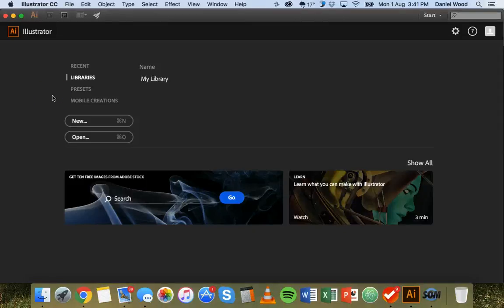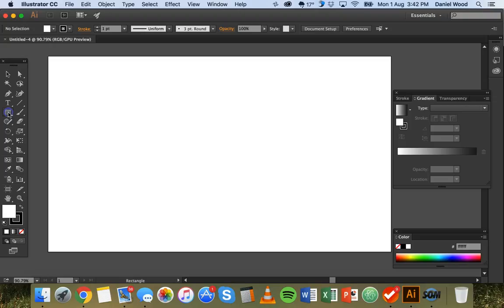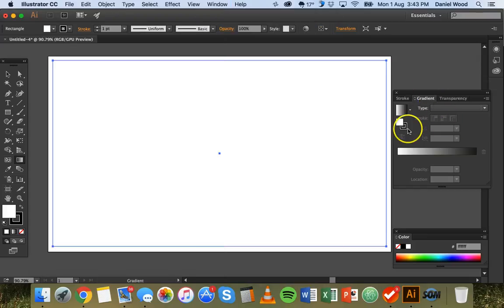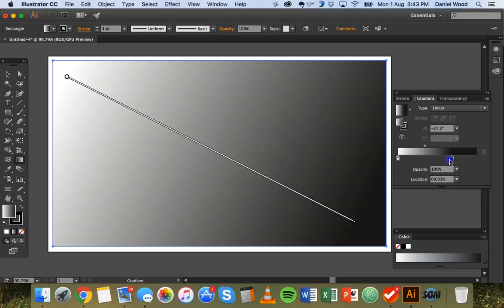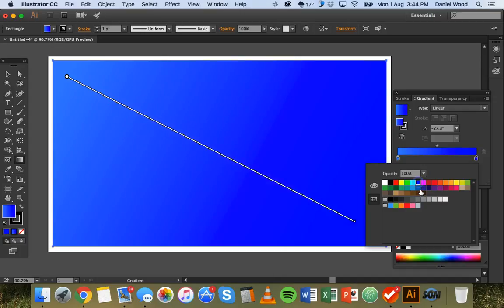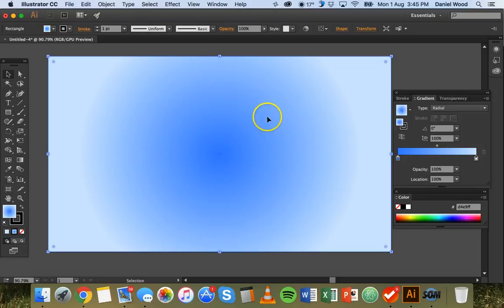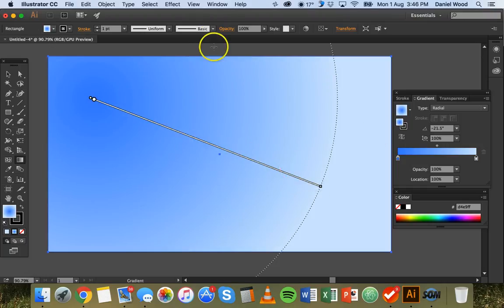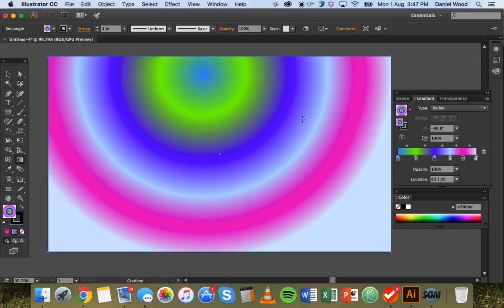Working with gradients in Adobe Illustrator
This tutorial explains how to work with both linear and radial colour gradients in Illustrator.